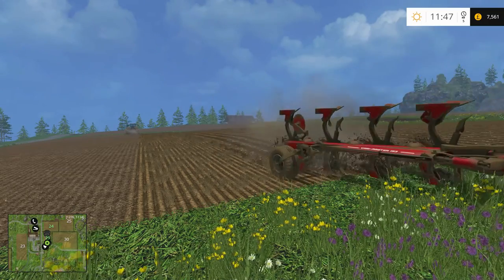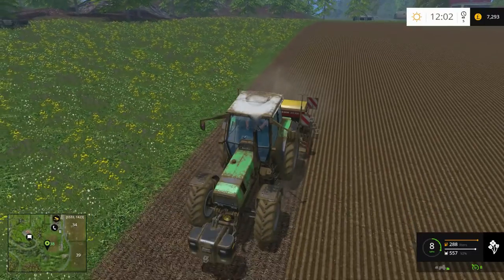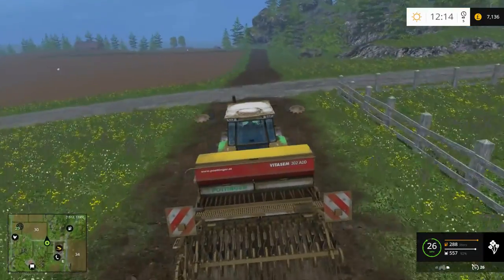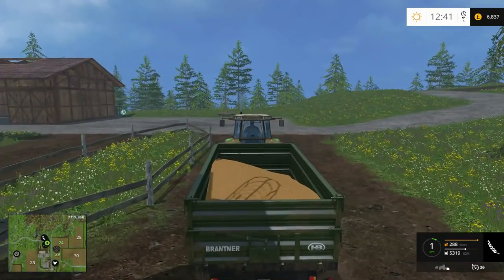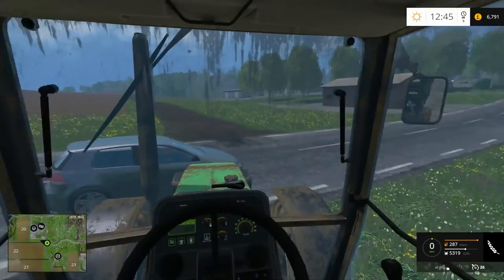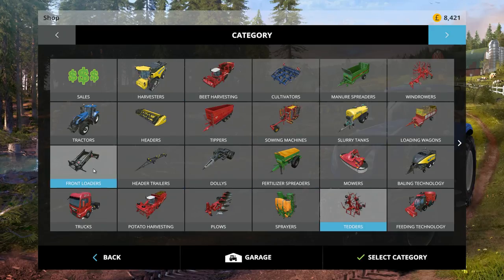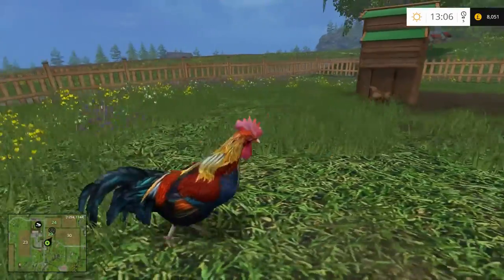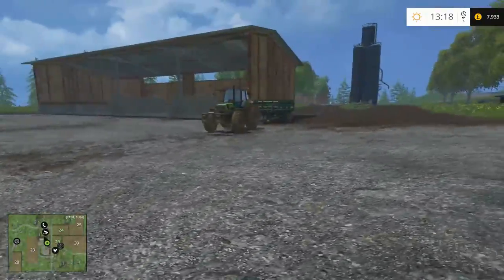Taff Plays - Farming Simulator 15 - Part 3